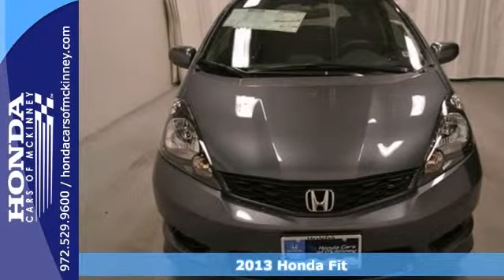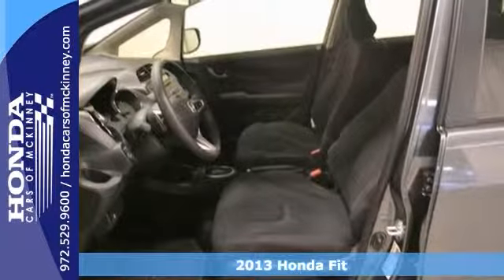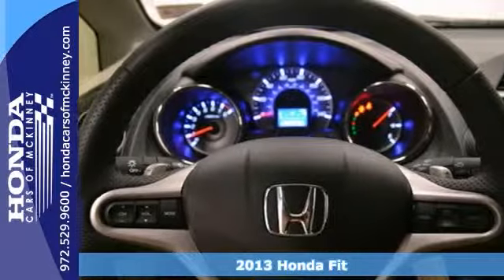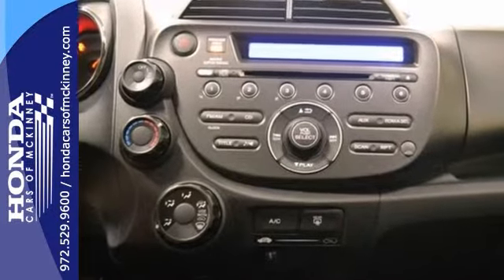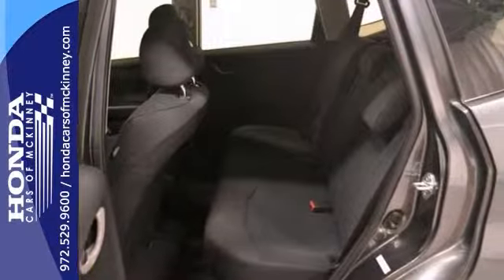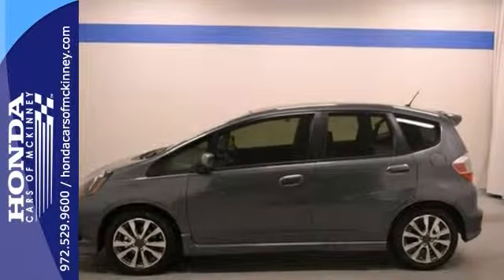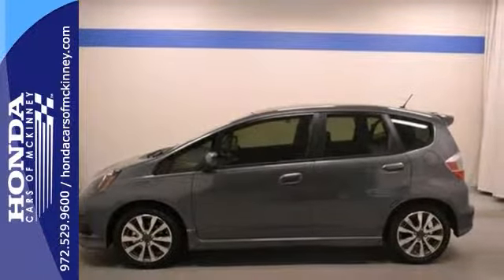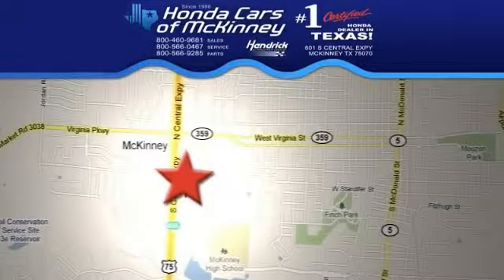2013 Honda Fit Dallas TX McKinney, TX DC052647 - SOLD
Year: 2013
Make: Honda
Model: Fit
Trim: 5dr HB Auto Sport Hatchback
Engine: 1.5L SOHC MPFI 16-VALVE I
Transmission: 5-Speed Automatic
Color: Polished Metal Metallic
Interior: Black
Stock #: DC052647
This 2013 Honda Fit 4dr 5dr HB Auto Sport Hatchback features a 1.5L SOHC MPFI 16-VALVE I 4cyl Gasoline engine. It is equipped with a 5 Speed Automatic transmission. The vehicle is Polished Metal Metallic with a Black interior. It is offered with a full factory warranty.

Address:
601 S Central Expy